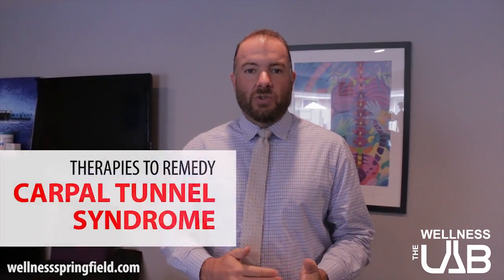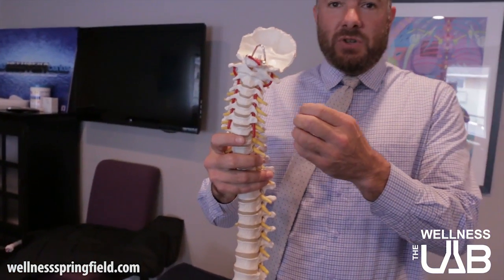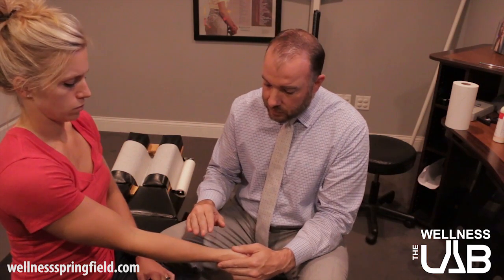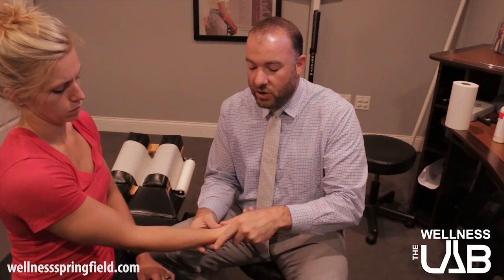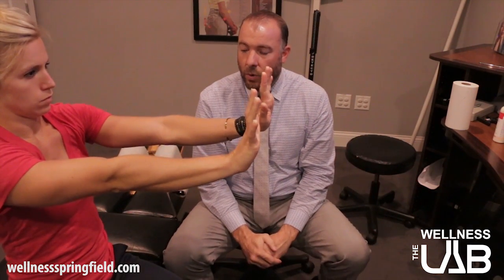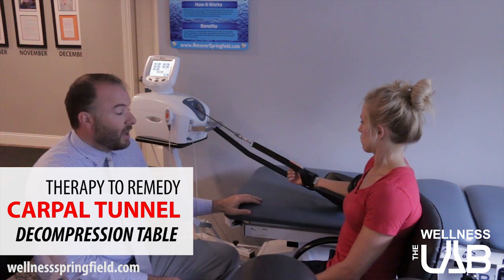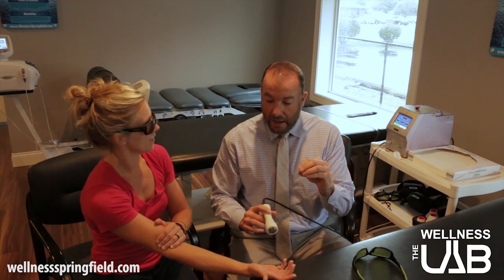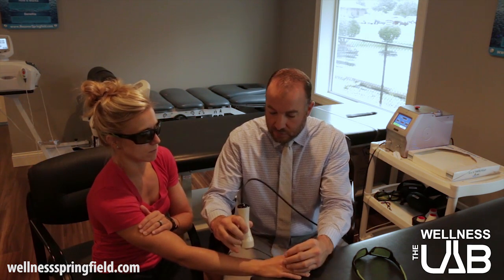How the Springfield Wellness Center Eliminates Carpal Tunnel | Chiropractor in Springfield, IL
Surgery is not the only option for carpal tunnel relief.  In fact, it's not even a very good one.

The best treatment for carpal tunnel syndrome is chiropractic care, hands down. 😉 The Springfield Wellness Center has a variety of therapies to stop carpal tunnel pain without going under the knife.

Many people think that they have to live with wrist pain, just suck it up and push through.  Come on in and let us rock your world!

🏢: 21000 S Durkin Dr, Springfield, IL 62704